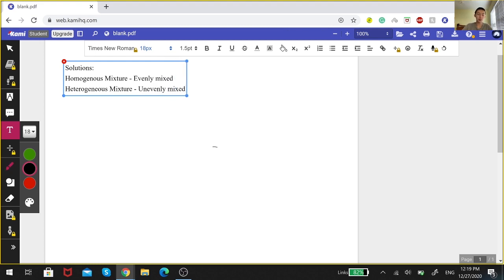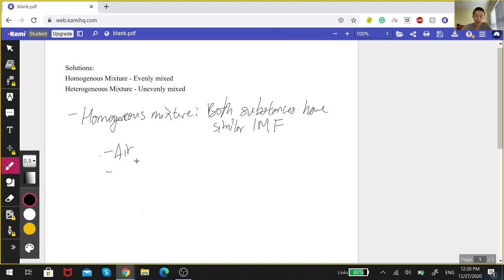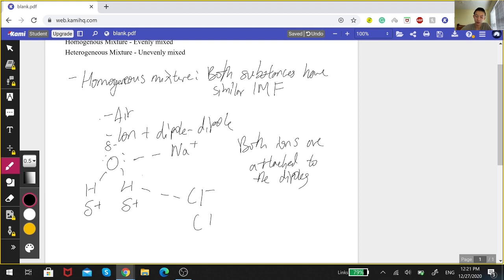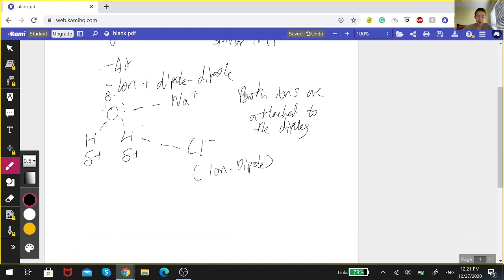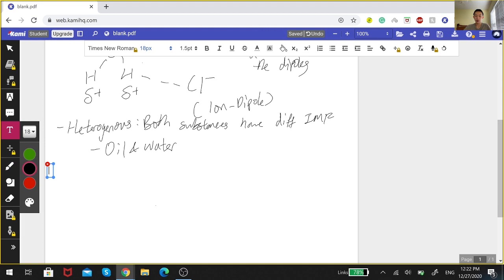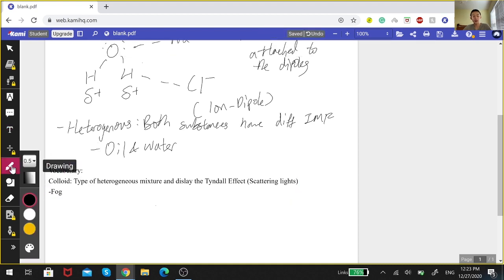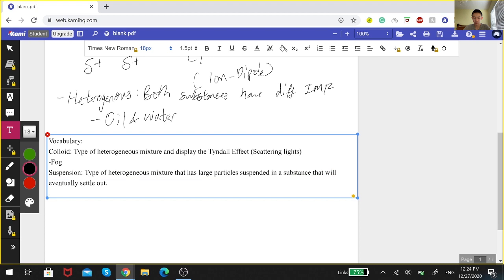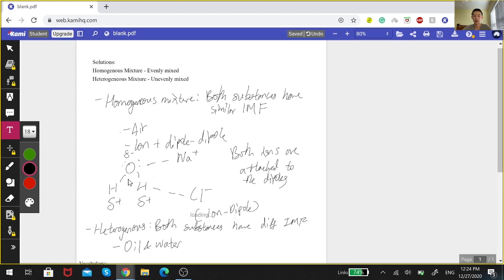U9V11 Homogeneous vs Heterogeneous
Hi! In this video, we'll learn about homogeneous and heterogeneous mixtures as well as what they have to do with Intermolecular Forces